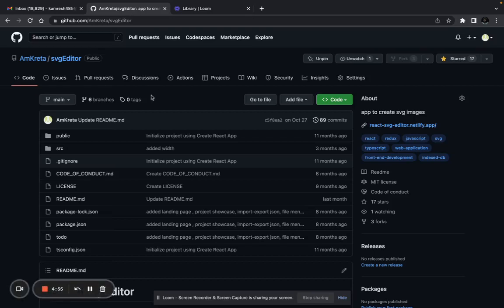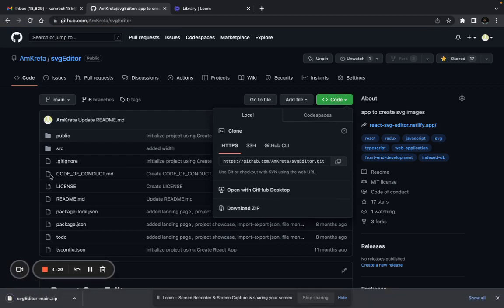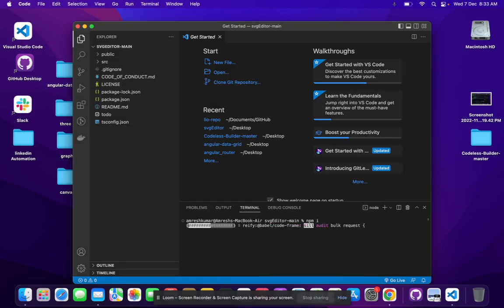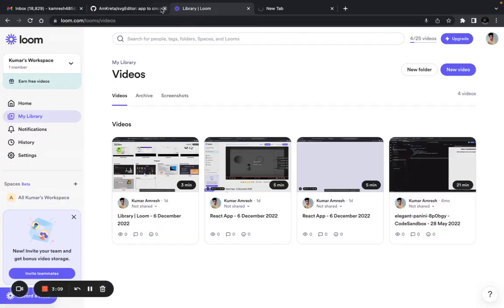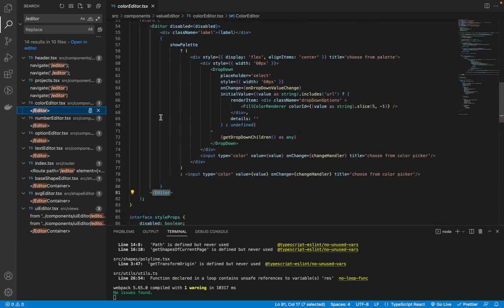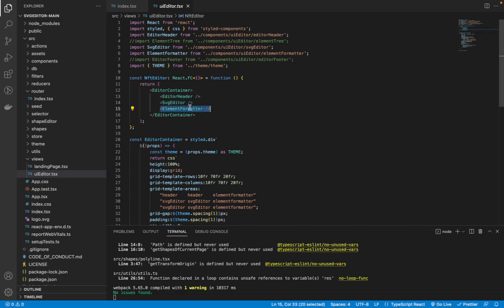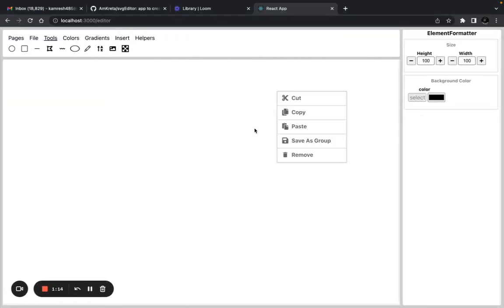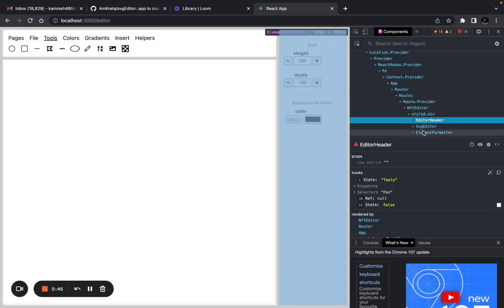how to clone project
in this video I have explained how you can clone the project, build it and run it locally on your machine.